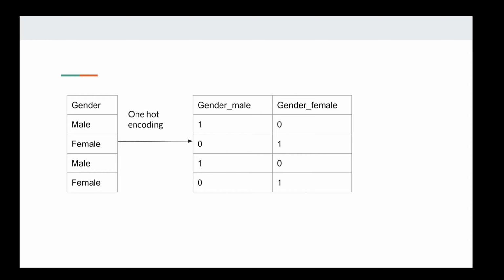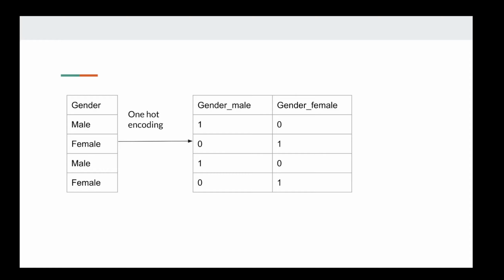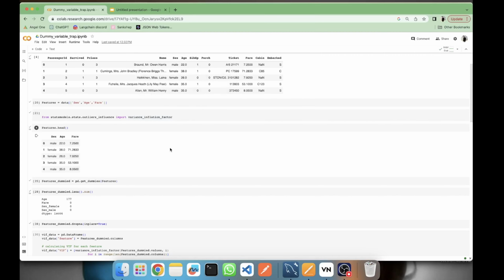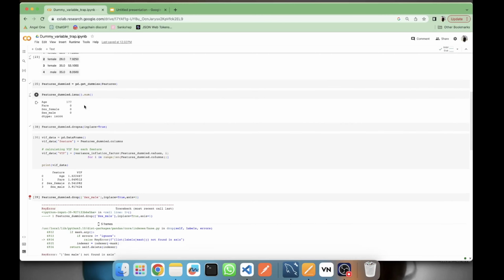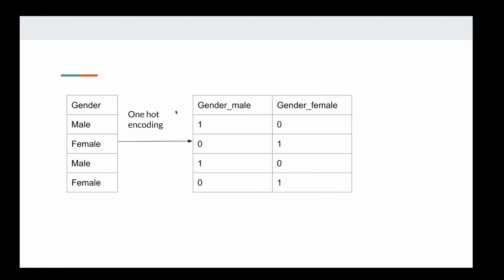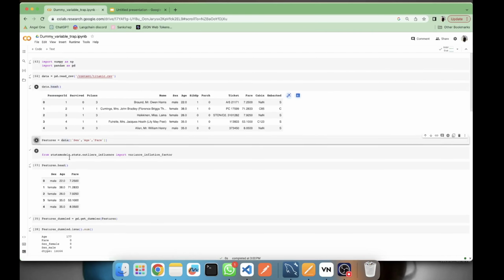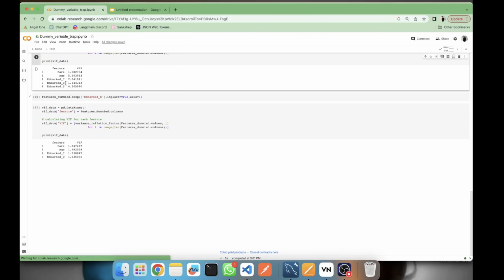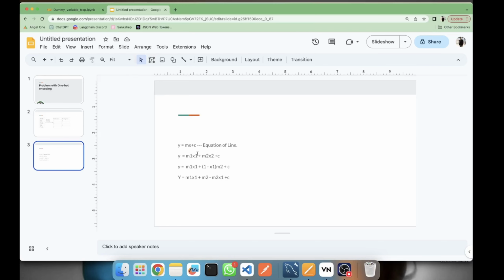BIGGEST MISTAKE by using ONE- HOT ENCODING